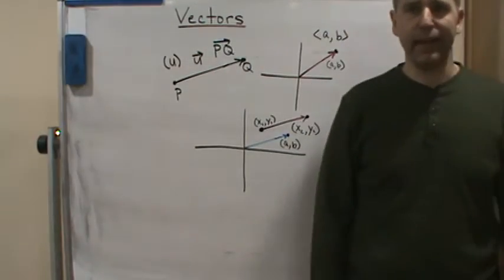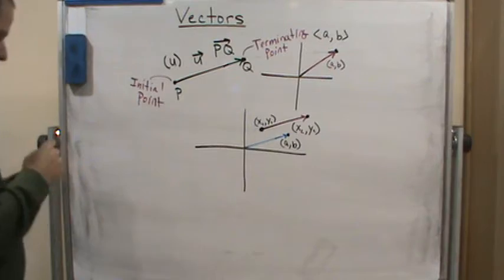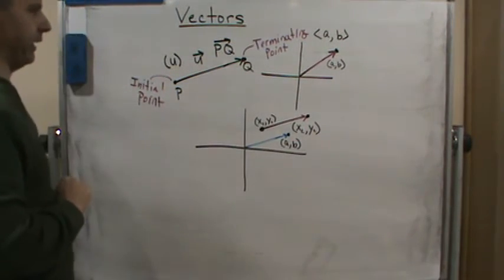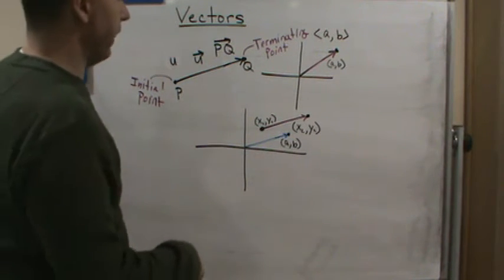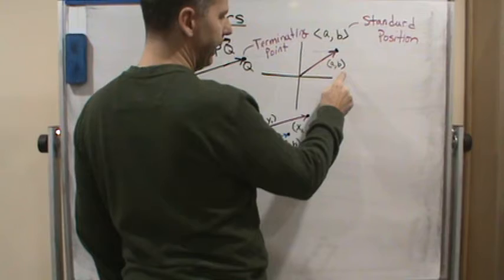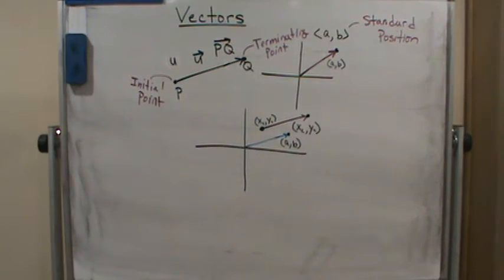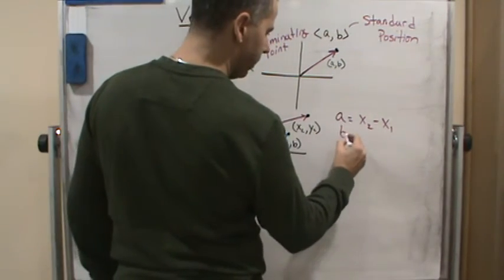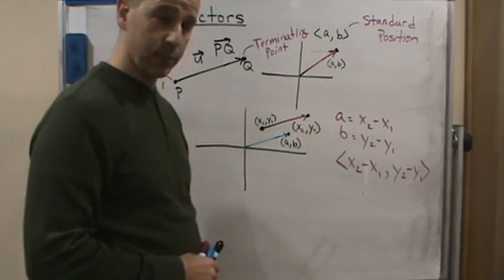Pre Calc2 Vectors